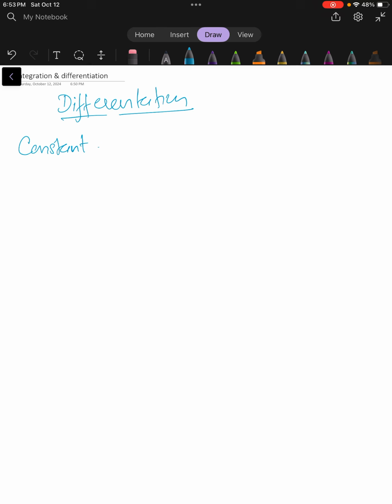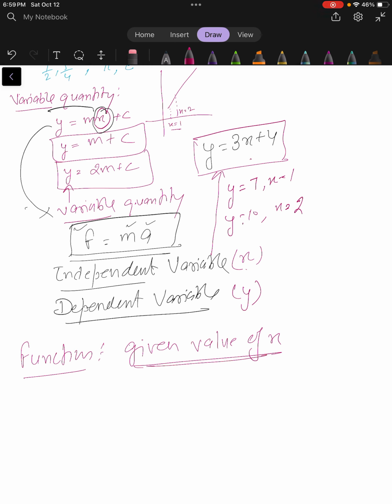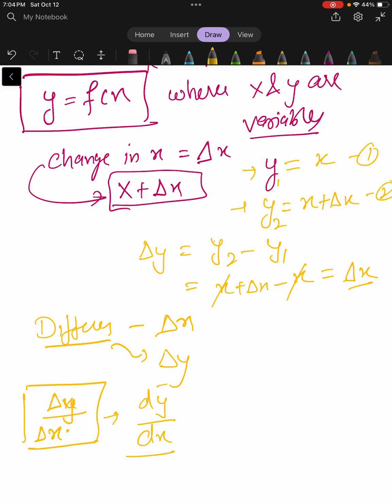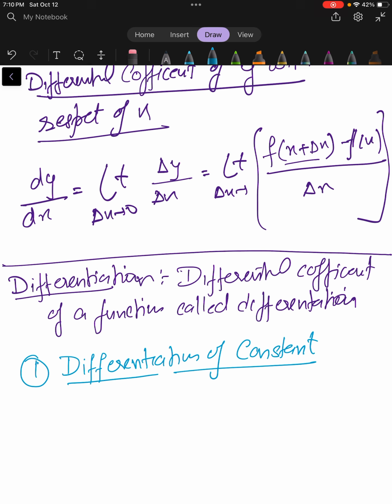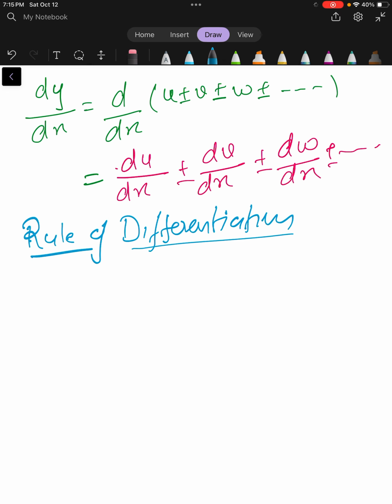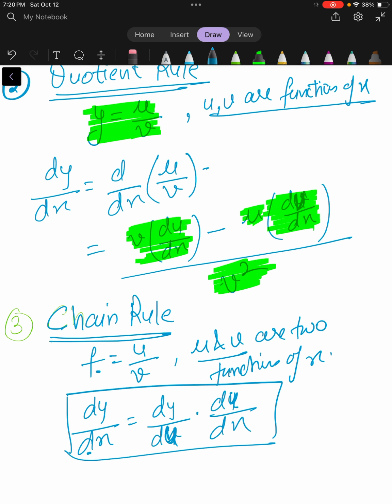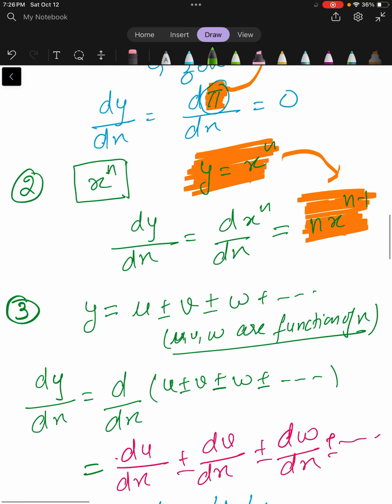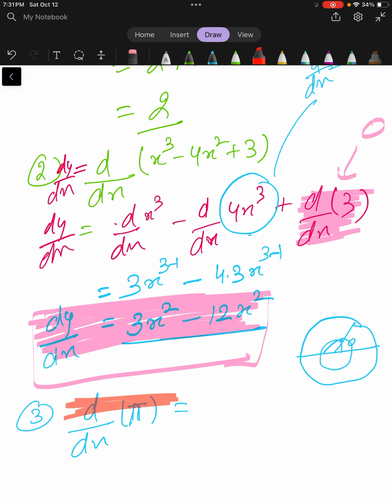Differentiation & example from basic how to do Differentiation in maths and physics